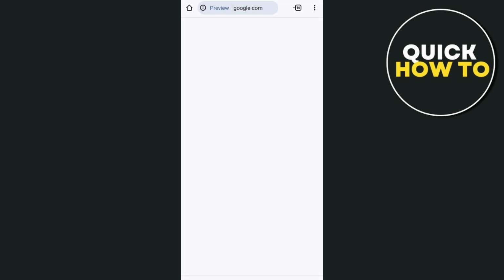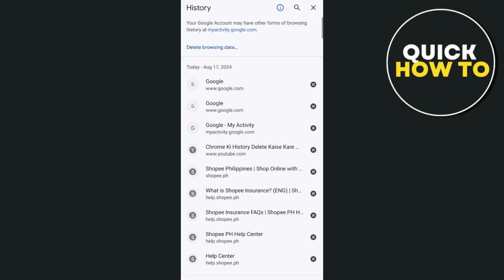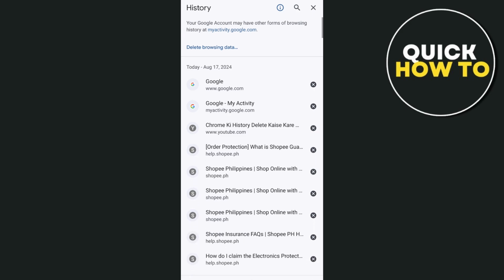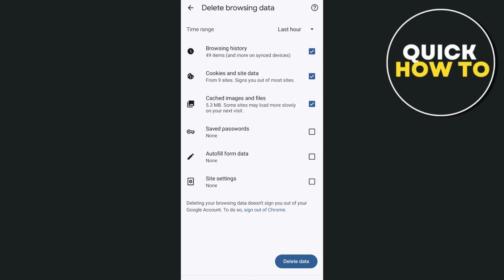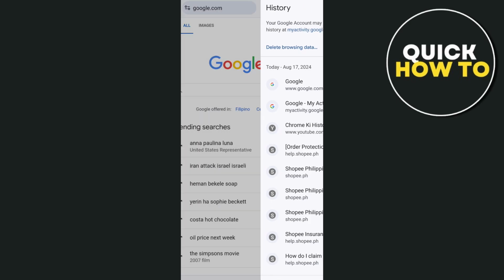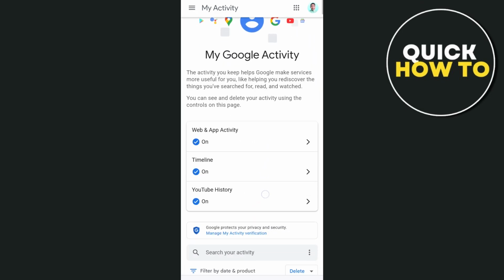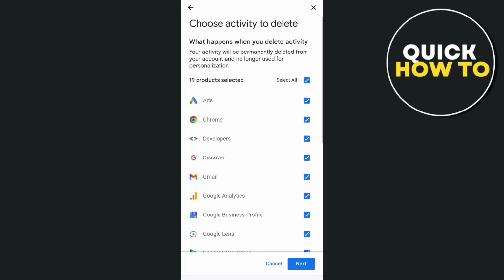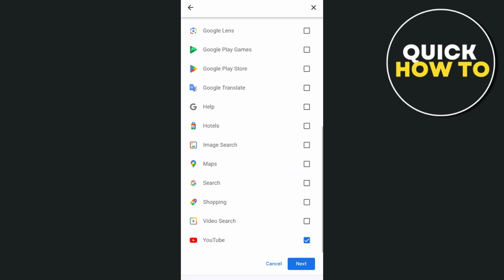How To Delete Chrome History Permanently (Full Guide)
Learn How To Delete Chrome History Permanently (Full Guide)